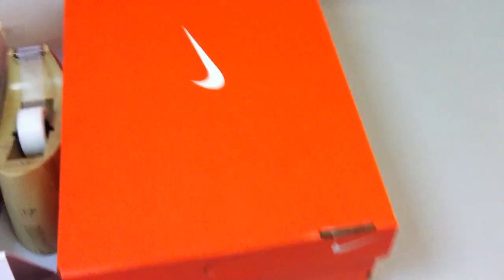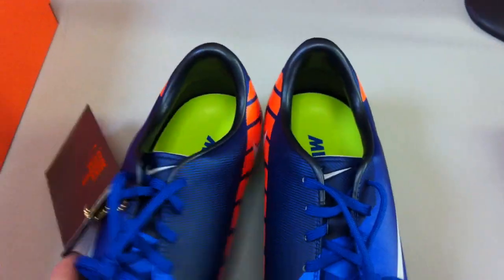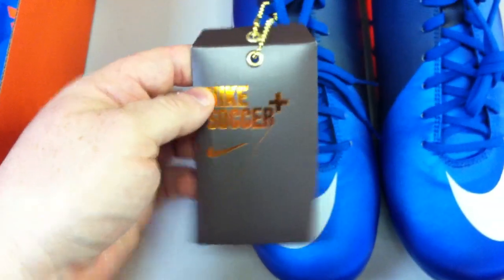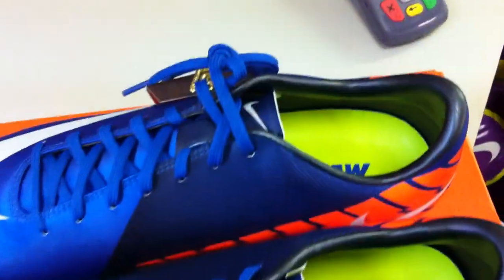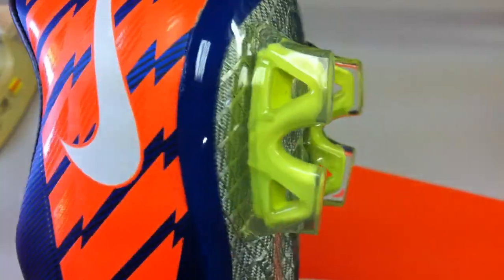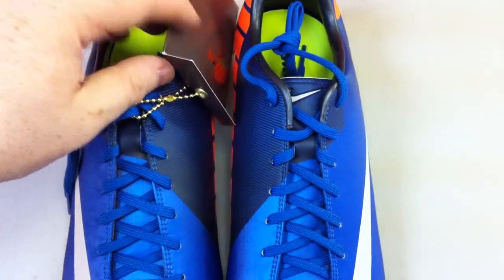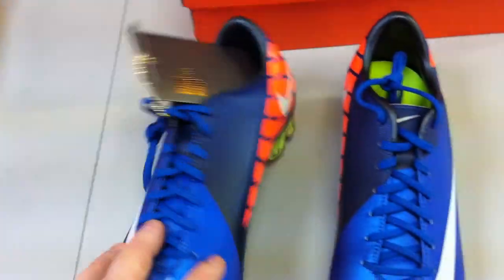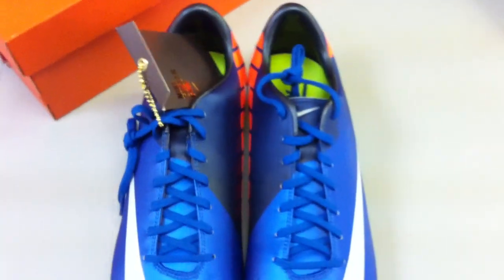Mercurial Vapor VII Photo Blue Unboxing and Review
So the Vapor VII in Photo Blue comes along.  Love the color, love the fit, love the feel, love the price.  Too bad nobody is wearing them in competition, I think I like them better than the Red Plum.  Let us know what you think.